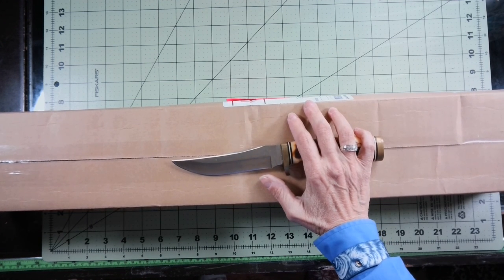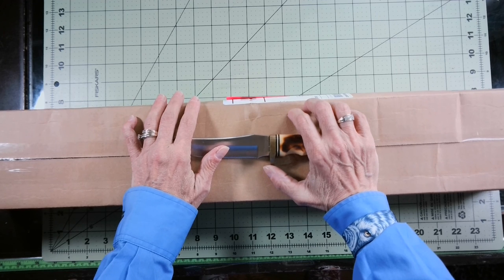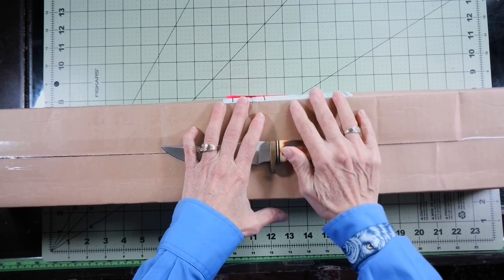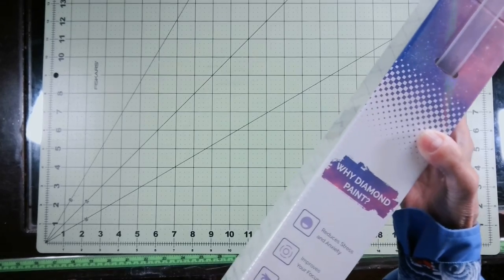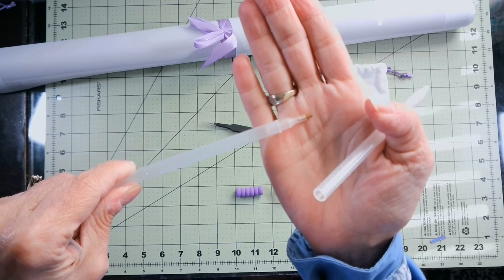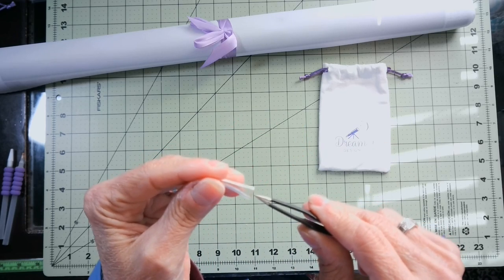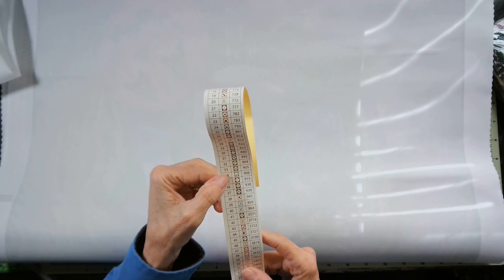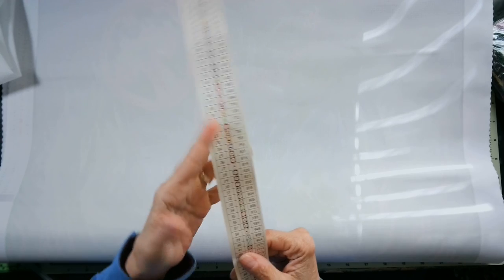Unboxing Hazel Diamond Painting sold by Dreamer Designs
😊 Click the "Show More" link for full details about this video. 💖 If this video has helped you in any way and you like this video, Please give it a Thumbs Up 👍 and Thank you for stopping by. 💖

[ UNBOXING ] Today I will be unboxing Hazel, Art by Kurtis Rykovich and sold by Dreamer Designs.  Hazel is a Witch who simply radiates and electrifying energy. Her lime green and red hair flies out behind her as she walks forward with all the confidence a young woman of her power would possess. She isn't complete without her black cat and pentagram, a Halloween pumpkin bag finishing the look.

Hazel is a full drill, 60 X 80cm (23.6 x 31.5)
Diamonds: Round with 53 colors and 4AB's!
Pro Level with 76,800 drills.
At the time of this video (6-28-21) Hazel IS In Stock - Priced at $59.99.
I am soooo excited!! I want to start her now. NOW I say lol :D

[ CHANNEL SUPPORT ]

A Huge Thank You to My Patron Channel Supporter's.
Jim and Cate Weeder
Michelle Oriold

😊 Amazon Christmas Wish List

💌 Send Happy Mail and/or Products to be Reviewed to:
Nyx DarkSky
410 South Main Street Unit 293

🌈 Nyx's Notions Store

[  VIDEO CHAPTERS ]
0:00 - Intro
5:23 - Discussion